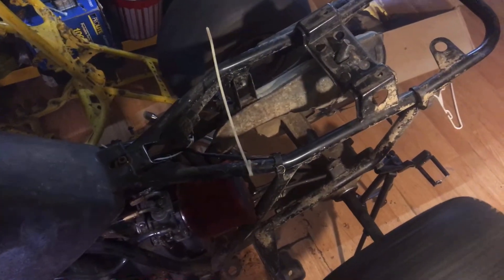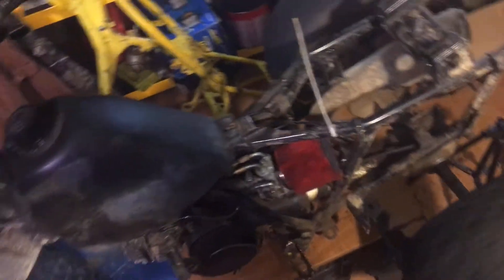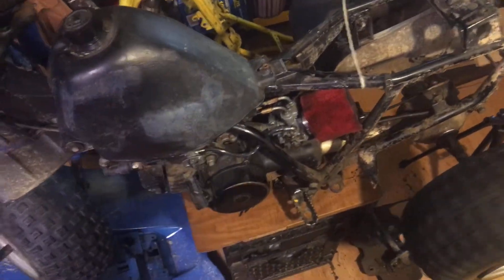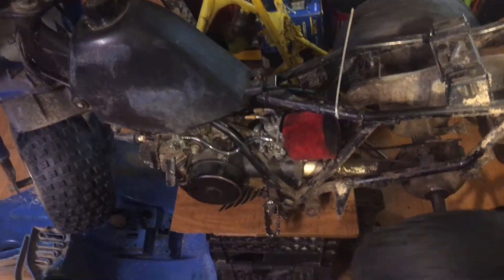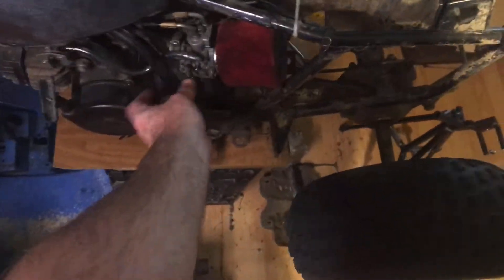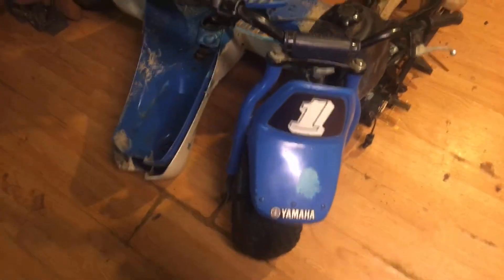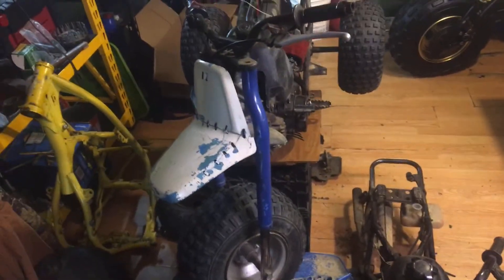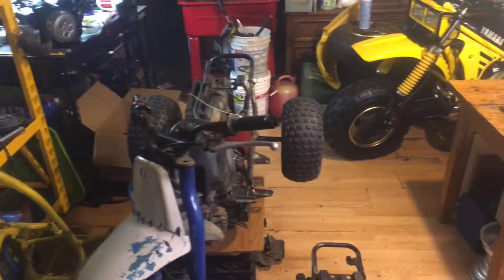Another running tri zinger for the kids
I had an atc accident not wearing a helmet and almost died I had a traumatic brain injury , lost use of right arm , Proximal humeral fracture  , Spinal fracture of T1 vertebra
I am alive and well and my right arm started working but its not right I cant do anything like I use too
I donate to diff atc groups to help keep the sport of ATC racing alive the goal of the page is to keep trikes alive and the kids I am giving away kids helmets to make sure they wear helmets and safety gear and a top sponsor for the  Florida 3 Wheeler MX National Championship with your help we can do many good things
I will always share screen shots of every donation and giveaways
I hope you enjoy the CHANNEL have fun and good luck
T-Shirts are $25 each shipped to your door lower 48 only leave address in notes
live games here and giveaways once i can go live here I need 1k subscribers